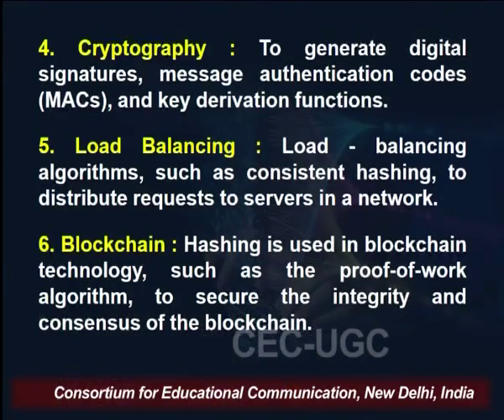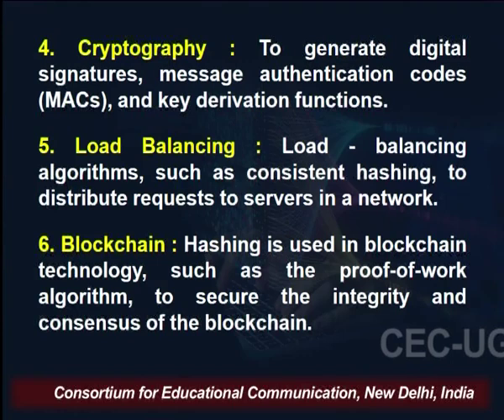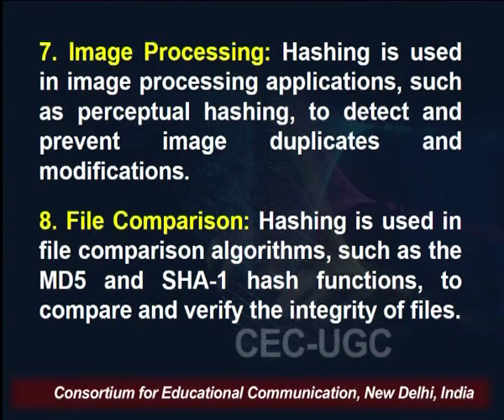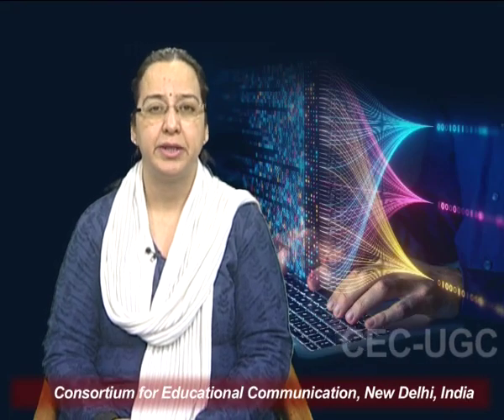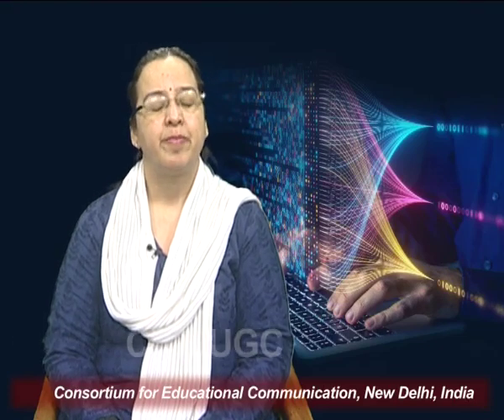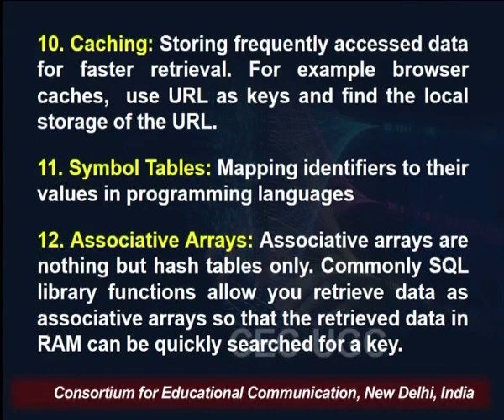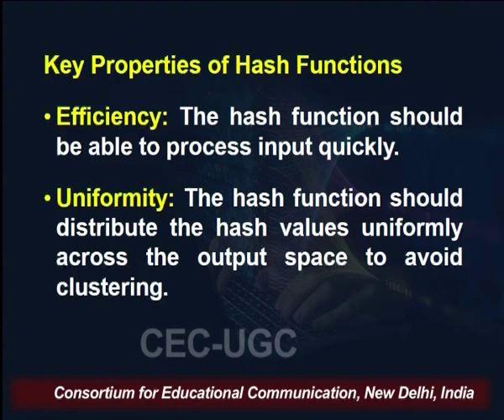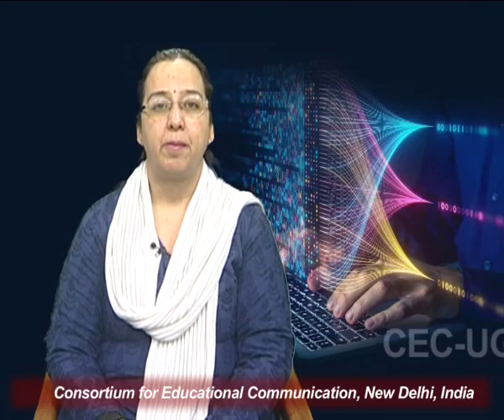Hashing - II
This Lecture talks about Hashing - II.

Links
CEC-UGC